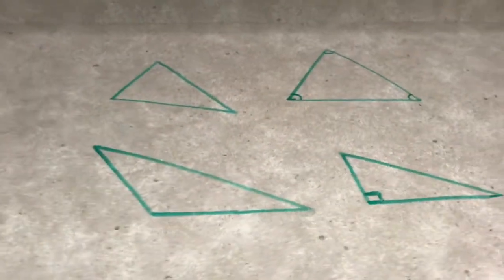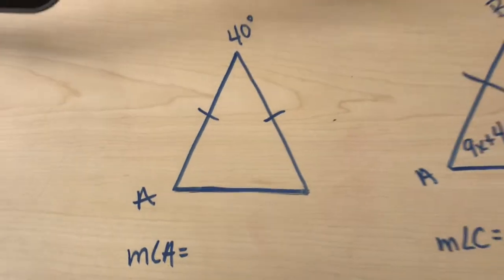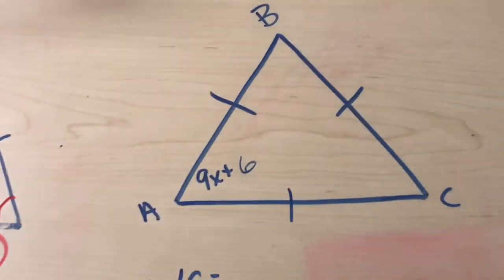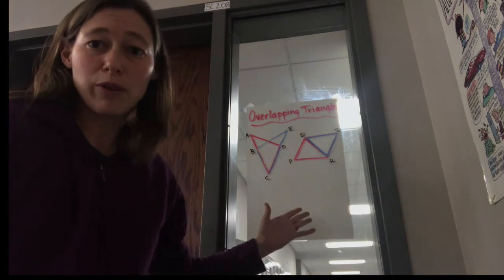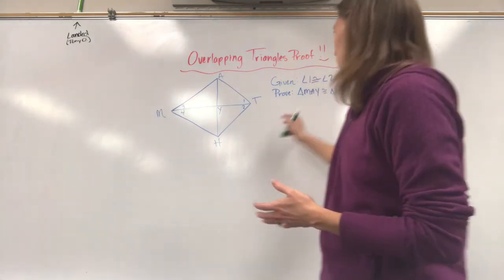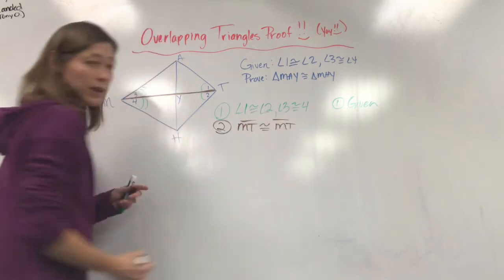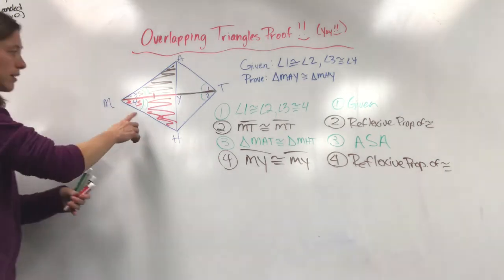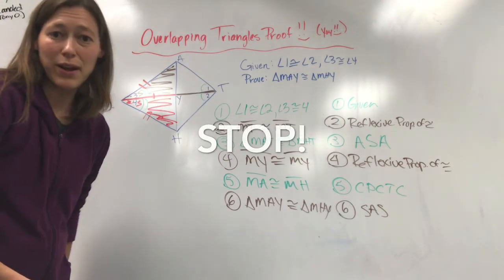Geometry Chapter 4 10-Minute Challenge